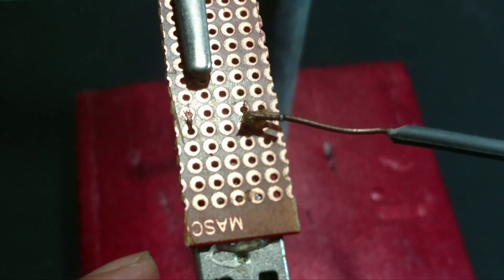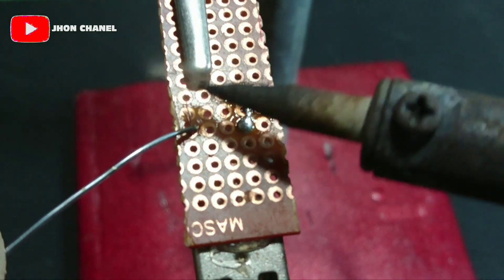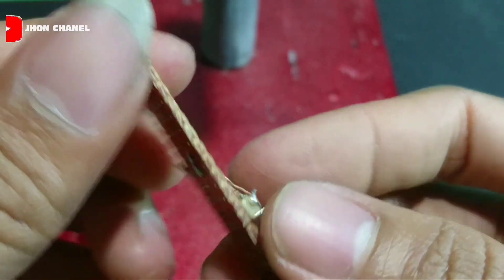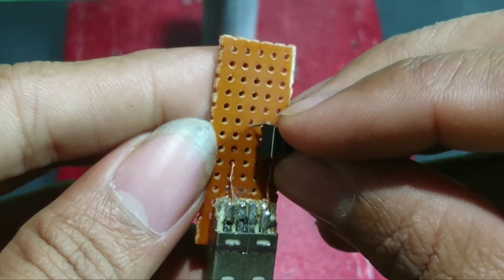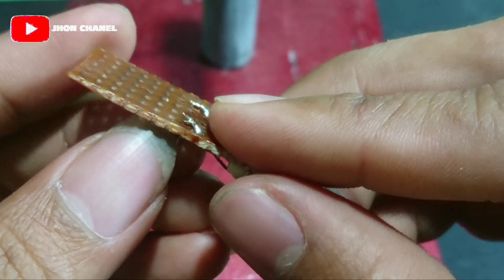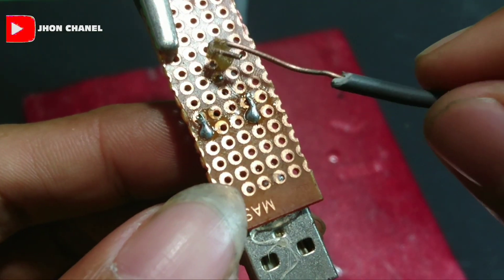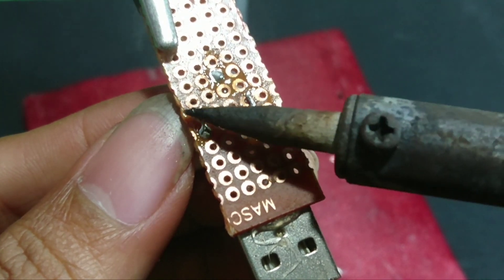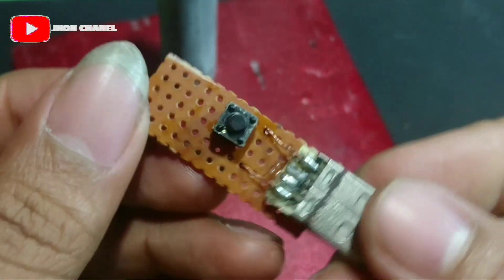cara membuat korek elektrik dari kabel usb II ide kreatif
Tutorial cara membuat korek api elektrik dari kabel USB bekas || diy Electric matches

Oke teman-teman, kali ini sya memanfaatkan kabel usb bekas, saya rubah menjadi korek api elektrik sederhana.
Yang bisa kalian tirukan di rumah ya...
BAHAN ;
1. USB bekas
2. push button
3. pcb
4. kawat nikel
5.stik

Selamat mencoba semoga berhasil..

Trimakash 🙏 🙏 🙏